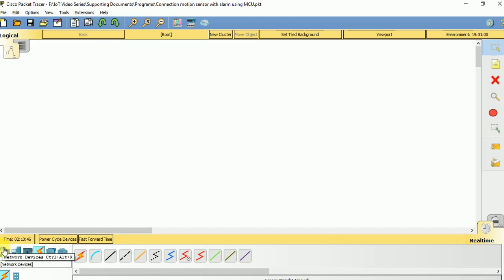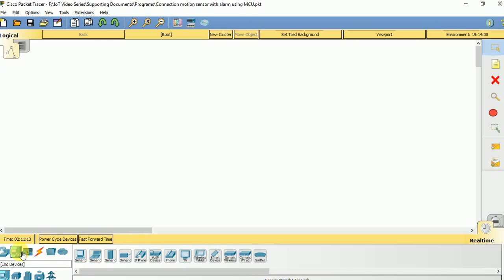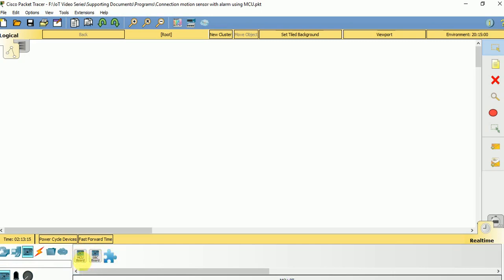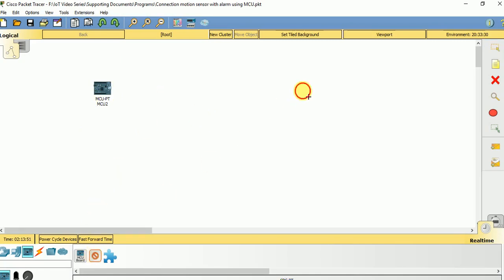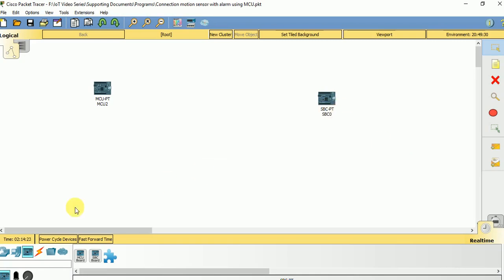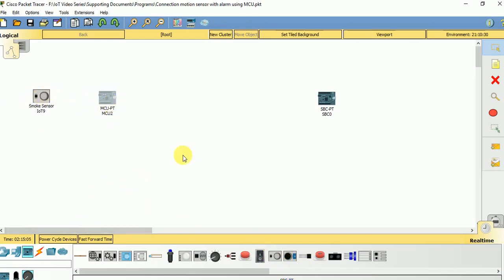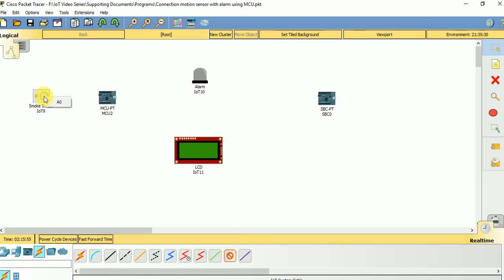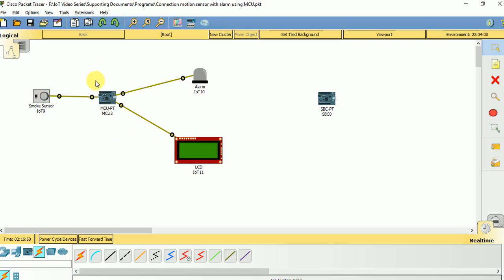Introduction to Packet Tracer for Internet of Things (IoT) simulation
It's a part of the series of videos about Internet of Thing (IoT). In this video a short introduction of Packet Tracer has been given. In next videos we  will used Packet Tracer to simulate advanced projects using java.